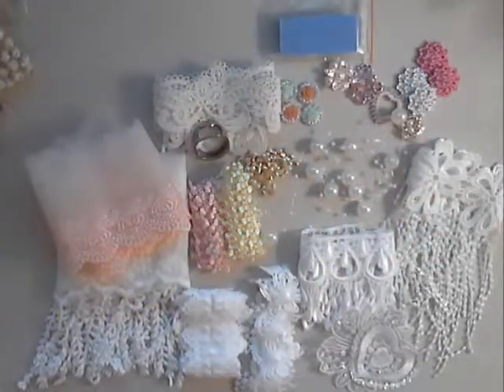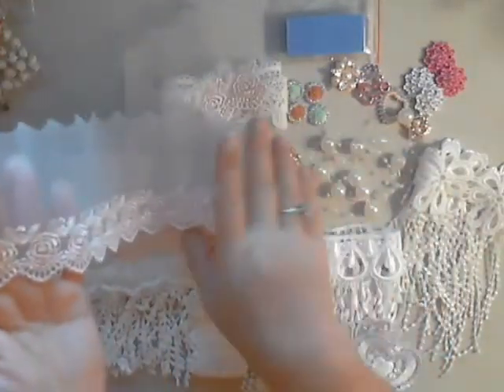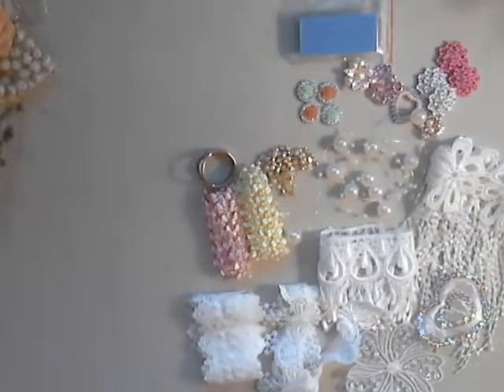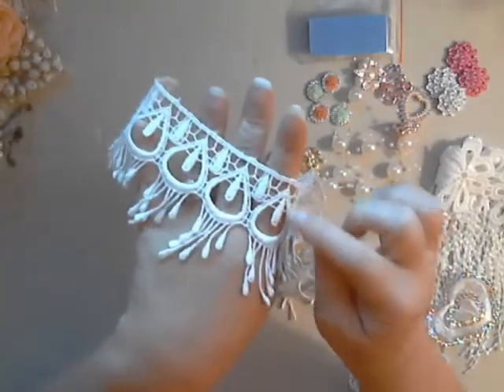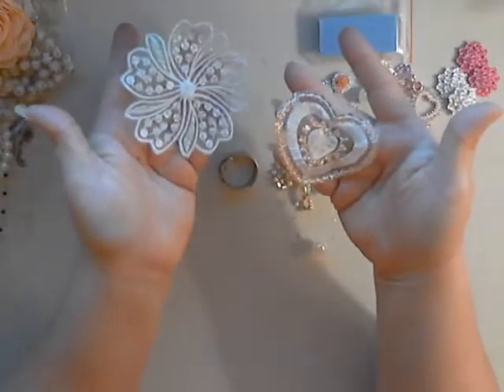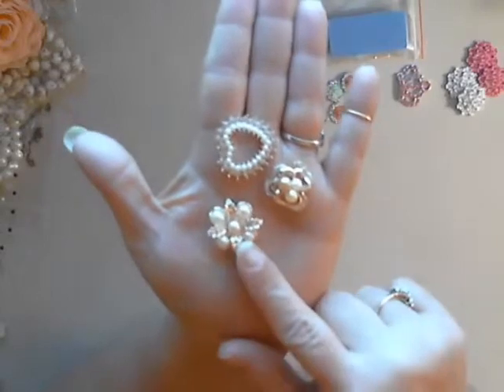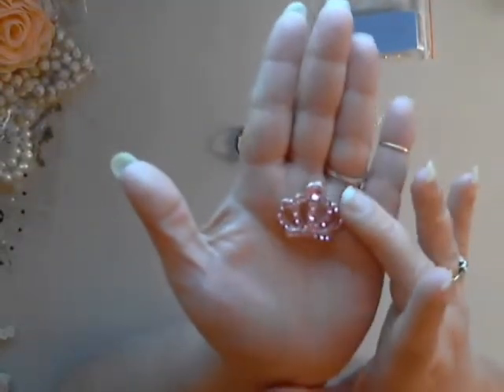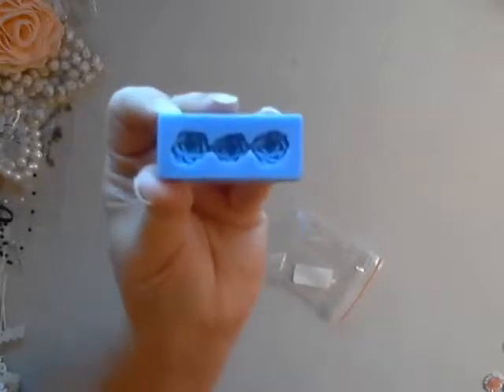Gone Artsy Goodies!!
Visit all the Gone Artsy Sites...